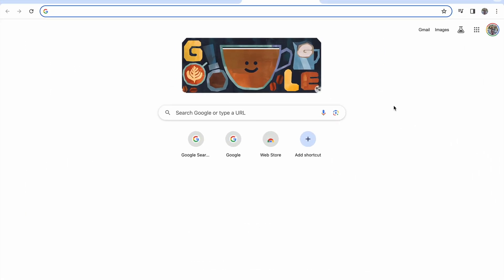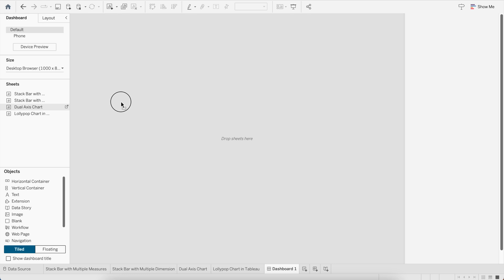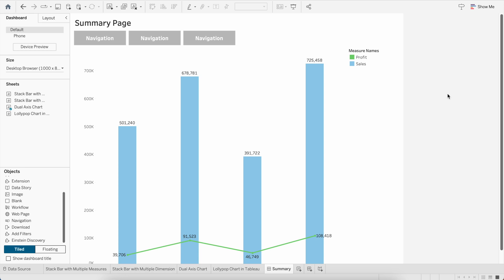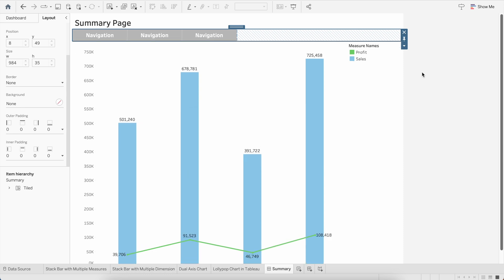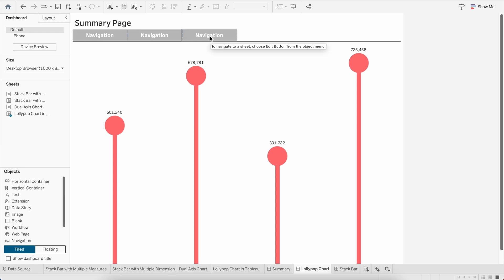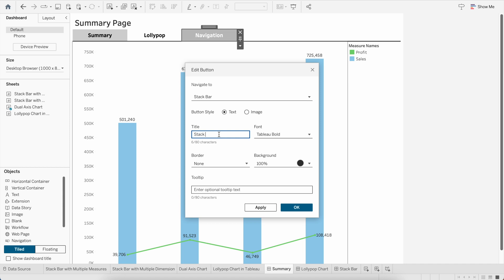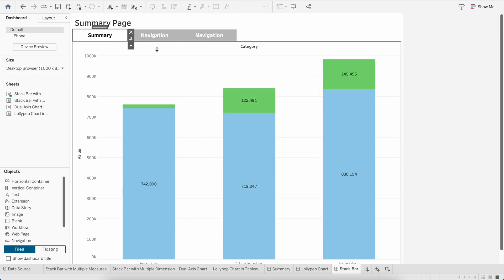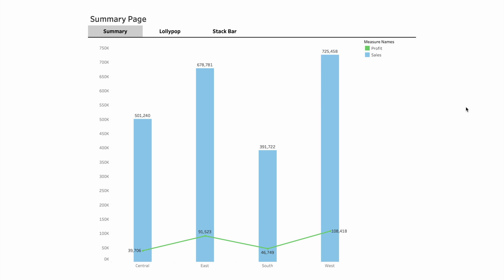Stop Switching Sheets! Create Explorer-Like Tabs in Tableau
Learn how to create explorer-like tabs in Tableau dashboards to make your visualizations interactive and professional! 📊✨

In this step-by-step tutorial, I’ll show you how to build tabbed navigation within a Tableau dashboard, allowing users to switch between different views without leaving the dashboard — just like Tableau Explorer.

🎯 What You’ll Learn:

How to create tabbed navigation in Tableau dashboards

Tips for designing clean, user-friendly explorer-style tabs

Integrating multiple sheets and views in a single interactive dashboard

Best practices for professional-looking dashboard design

Examples to see explorer-like tabs in action

By the end, you’ll be able to build dashboards with interactive tab navigation, enhancing usability and giving viewers a seamless experience exploring data.

💡 Perfect For:
Intermediate Tableau users, dashboard designers, and data analysts looking to create polished, interactive dashboards.